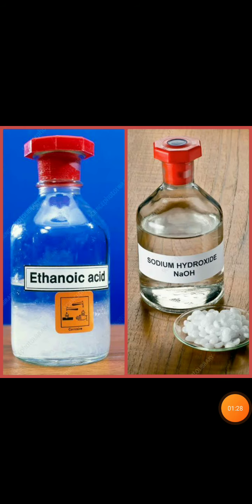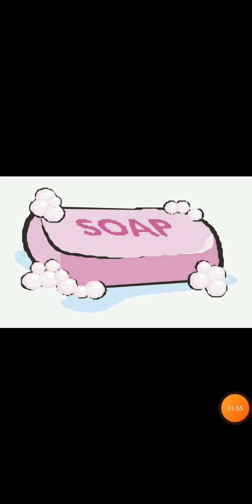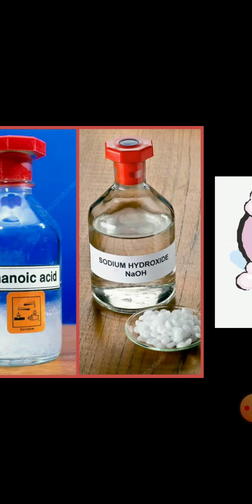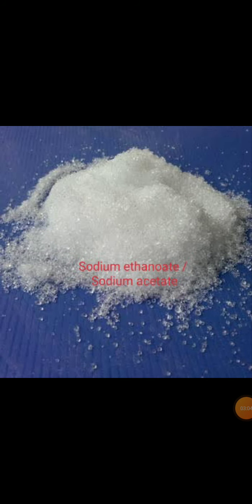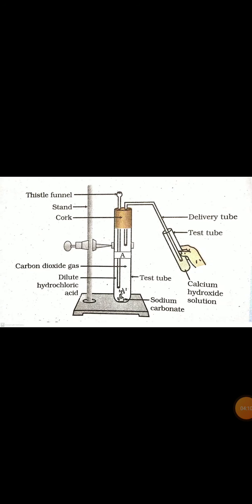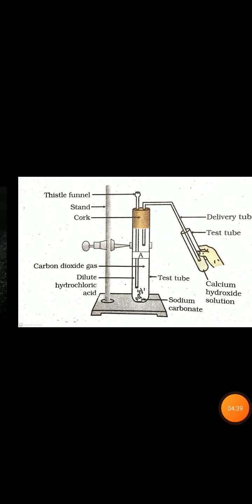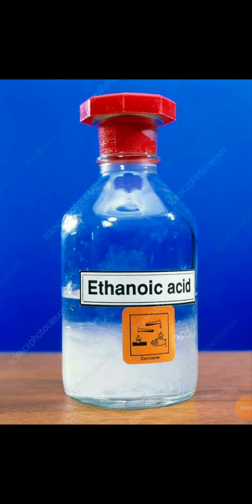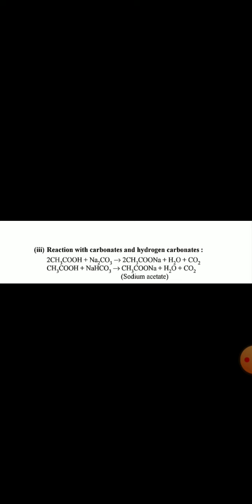Chapter - 4 Carbon and its Compounds Part - 12 (Reactions of Ethanoic Acid) Class 10 Science NCERT